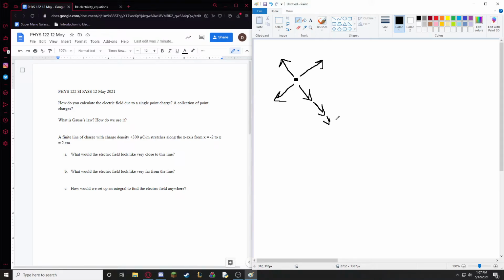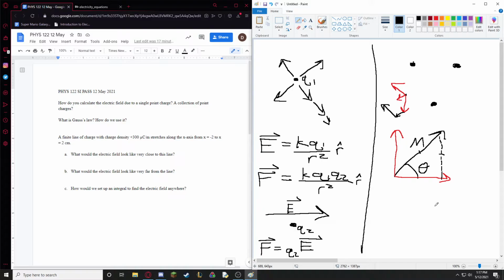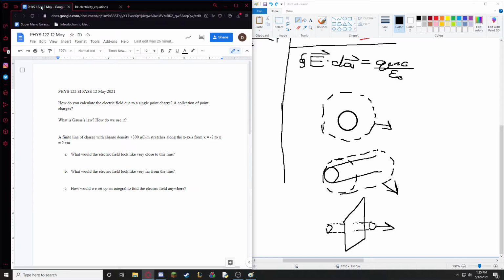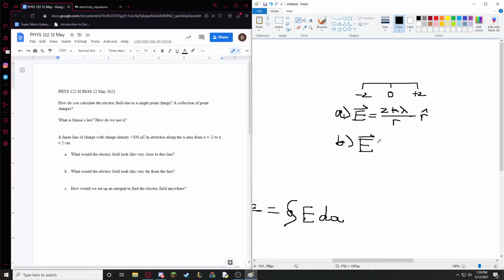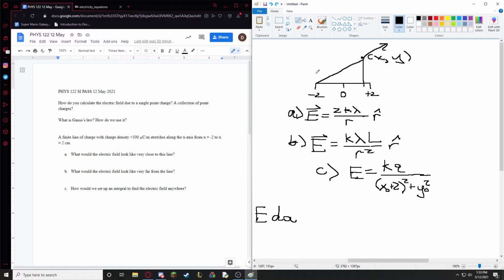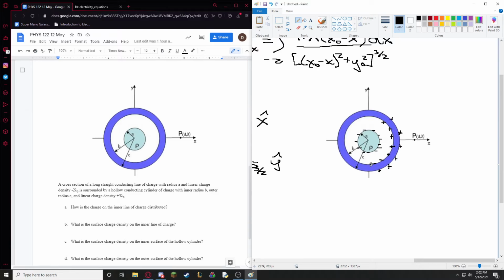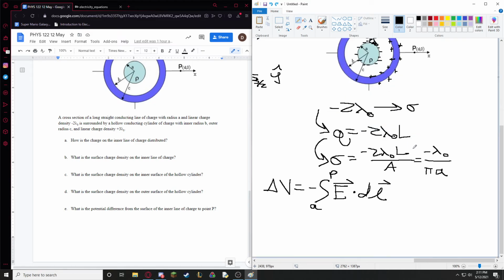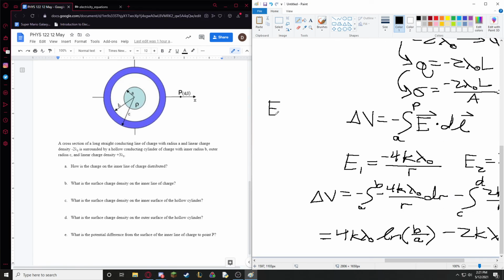SI PASS 12 May 2021